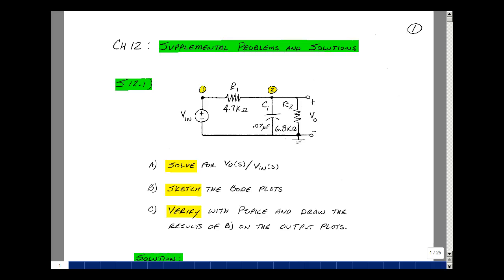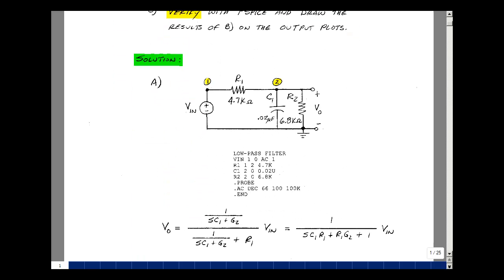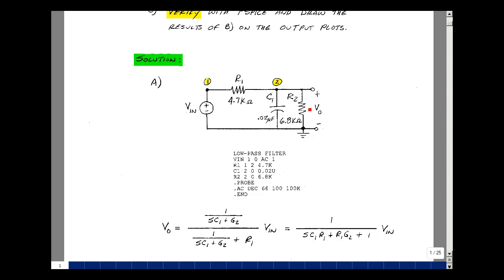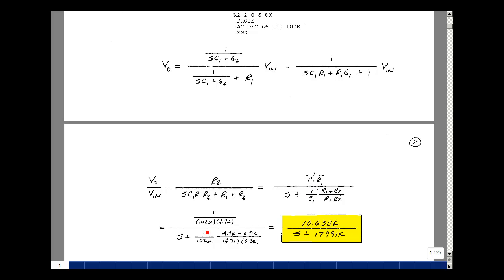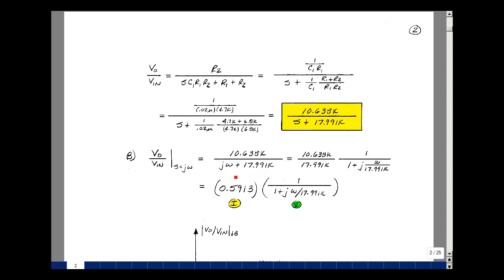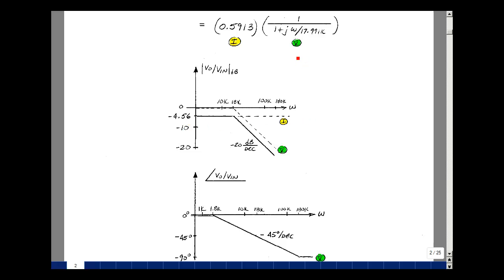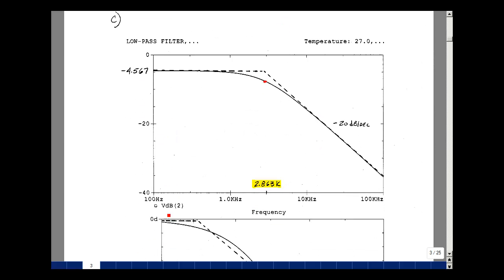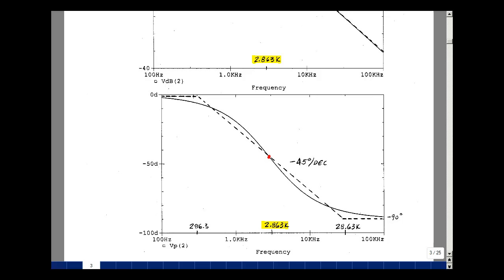ECE202msu: Chapter 12 - Supplemental Prob. S12.1